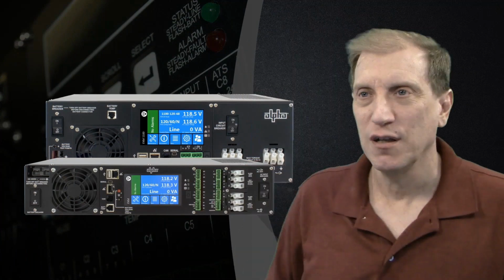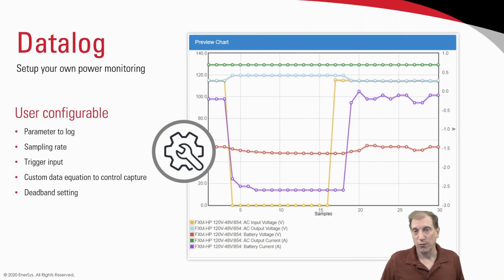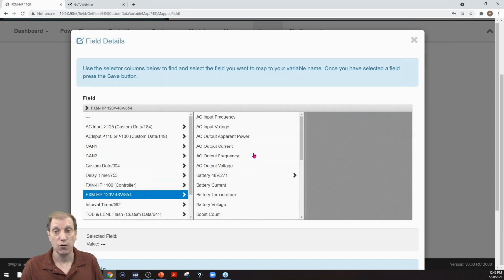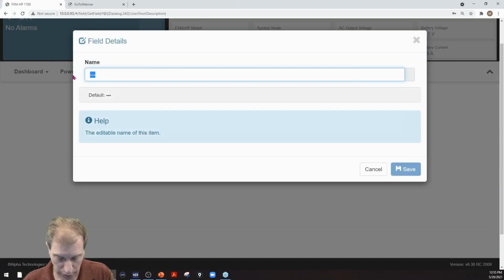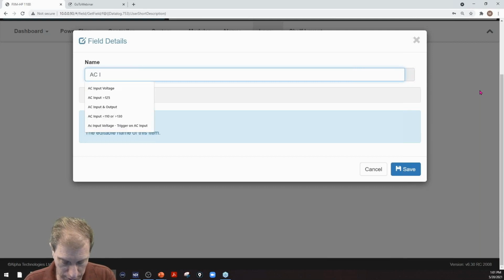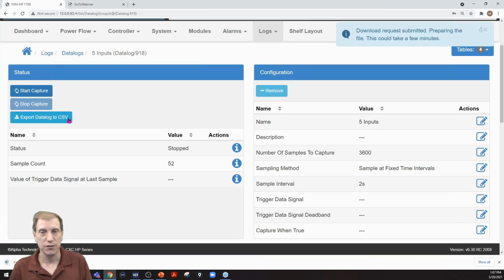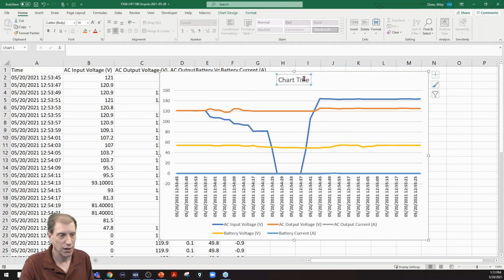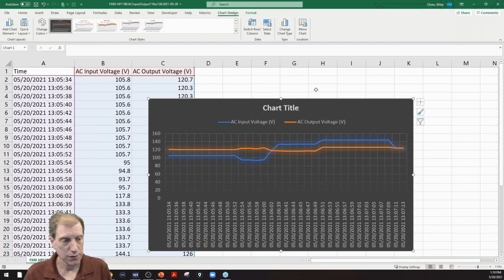Alpha® FXM-HP UPS Logs & Datalogs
The Alpha® FXM-HP UPS module has many pre-configured logs and also allows the user to setup their own data logs. Most of the logs are available through LCD or the Web pages. Attend and learn about the numerous parameters that this system can monitor and how-to setup your own data logs!